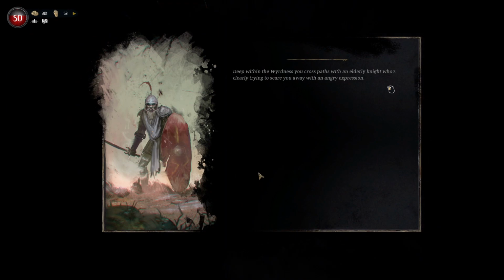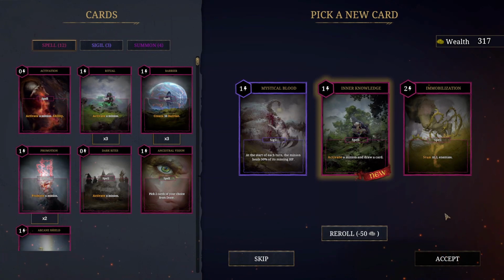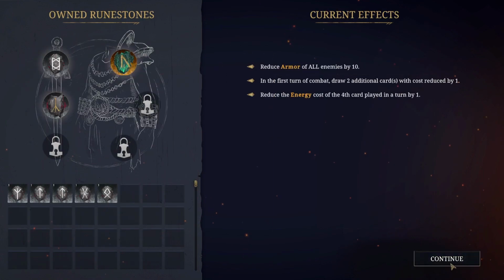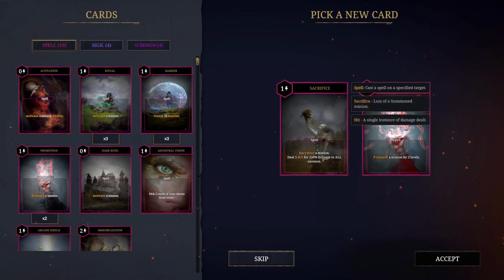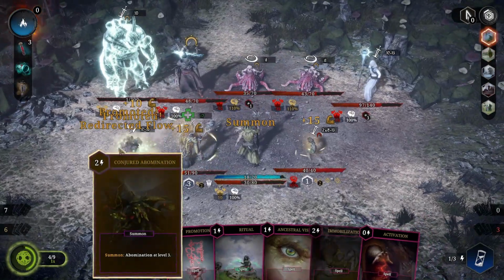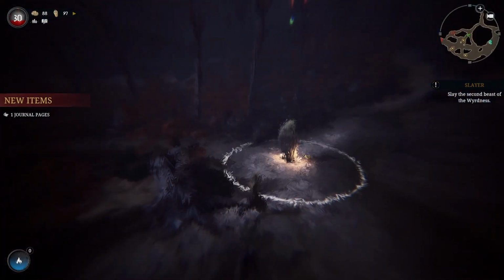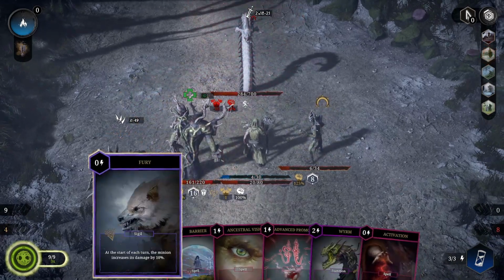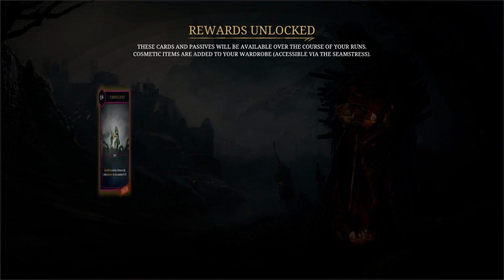Just keep Promoting! | Tainted Grail Conquest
This is the 2nd part of my Summoner Run.